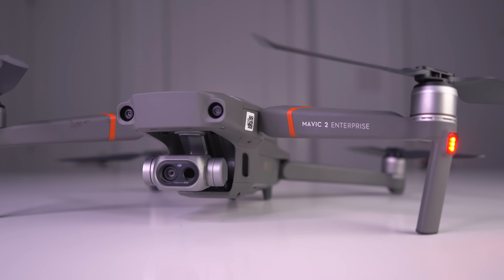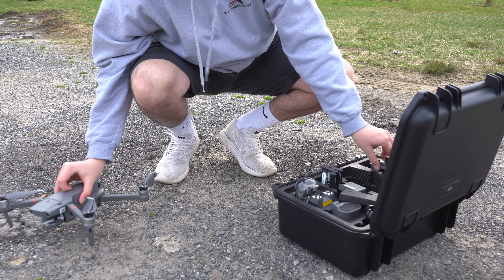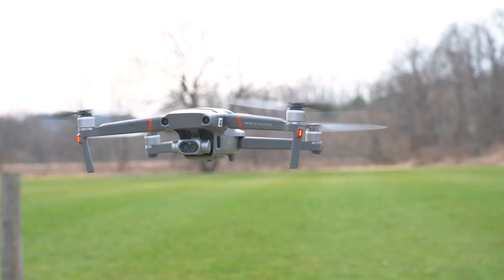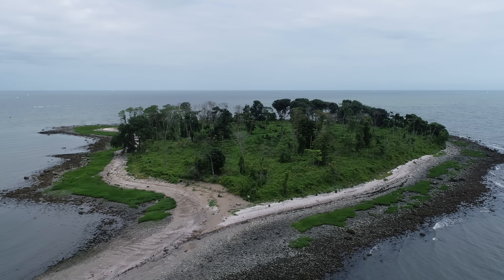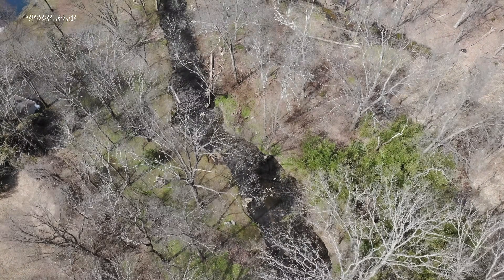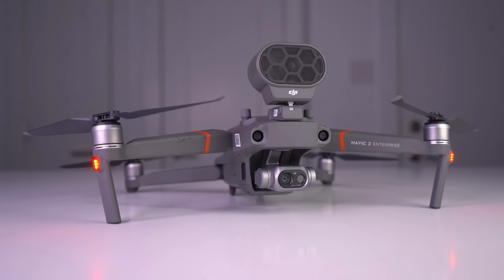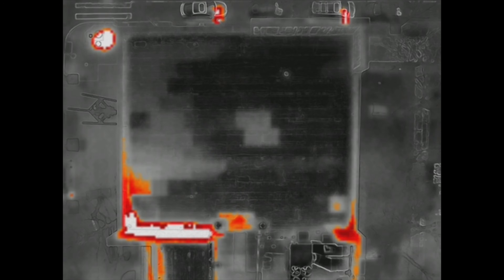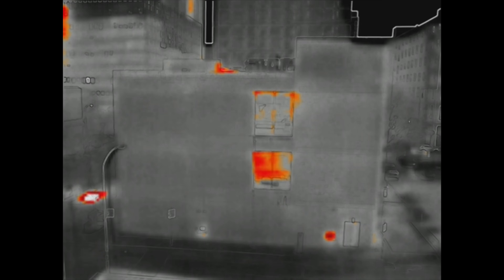DJI Mavic 2 Enterprise Dual: Thermal Use Case Scenarios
The DJI Mavic 2 Enterprise Dual offers various use case scenarios with its thermal camera. The smaller size makes it perfect for missions that require a quick set up.

ALL GEAR: